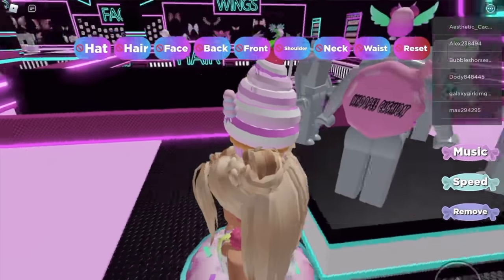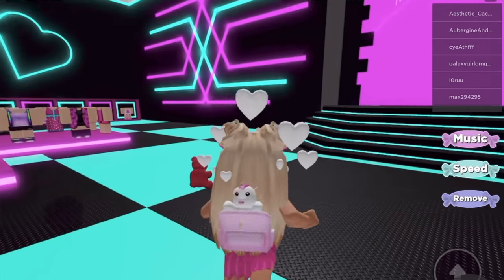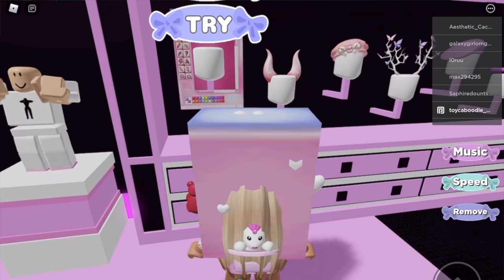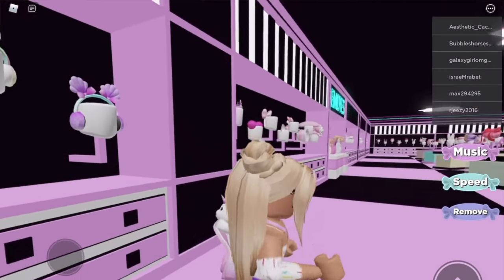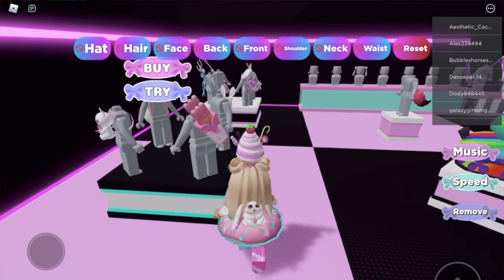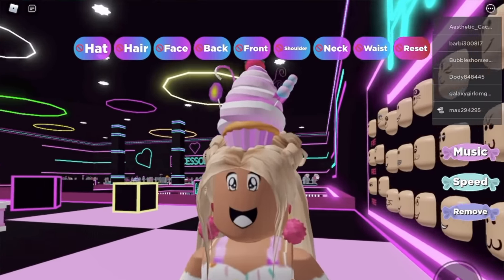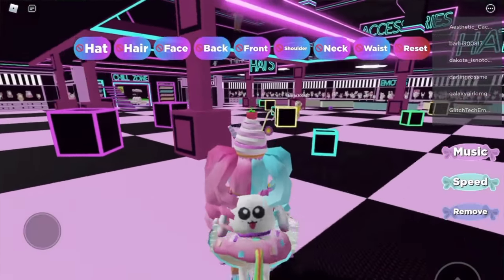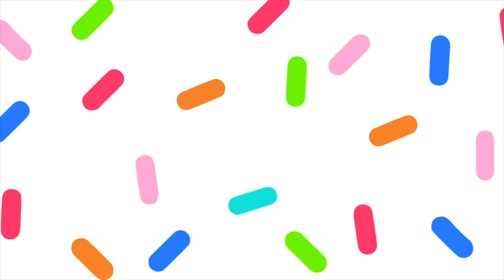Roblox "All the Pink Things" Gameplay 2020! Outfits, Hats, Wigs, Unicorn Items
Today we are playing Roblox "All Things Pink" game. This was such a fun Roblox gameplay. There are so many outfits, accessories, hats, or hair to try or buy. There is also a chill out place you can eat snacks and relax. See what kinds of items we chose in this game.